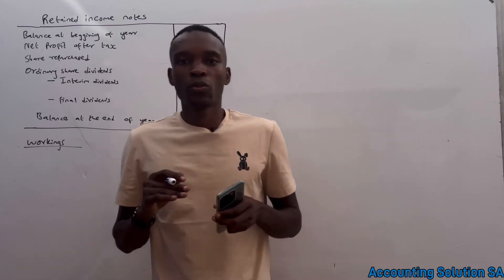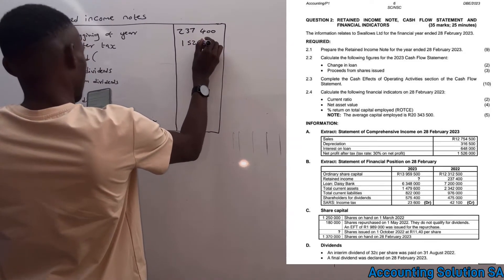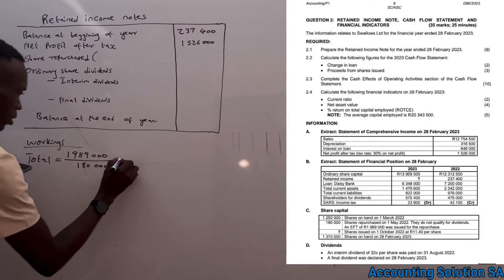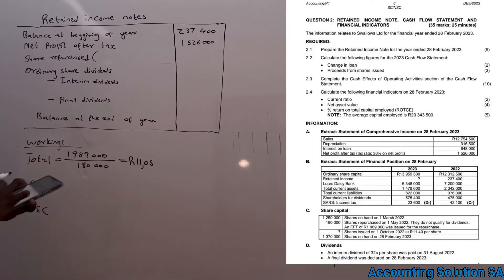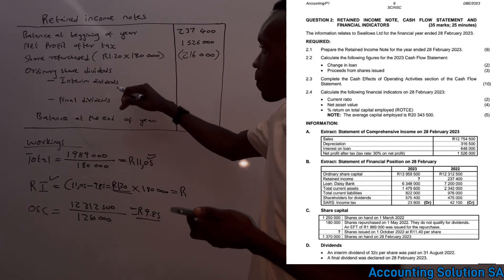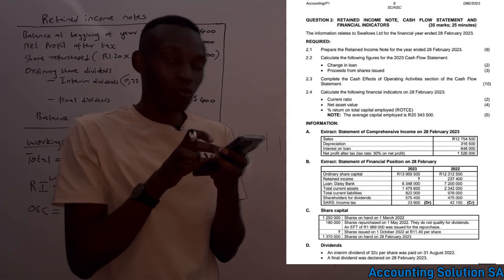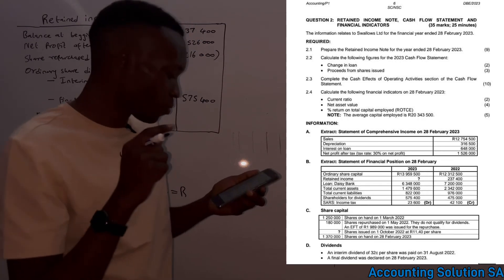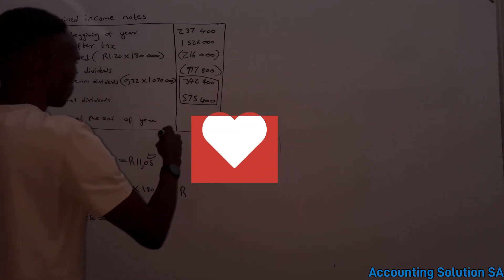Grade 12 Accounting Term 1 | Average Share Calculation | Balance sheet Retained income note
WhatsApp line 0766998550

In this video, We explained how to calculate the company's retained income accounts amount for Grade 12 students to be recorded under income statement and balance sheet

Key video
Intro 00:01
Explanation 03:20
Example 04:32